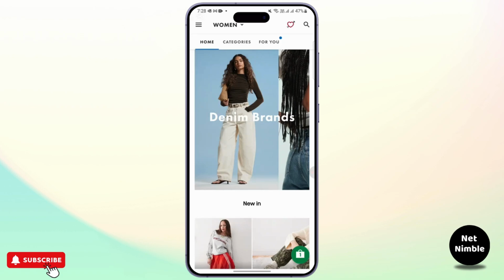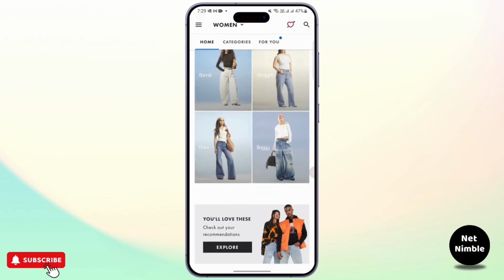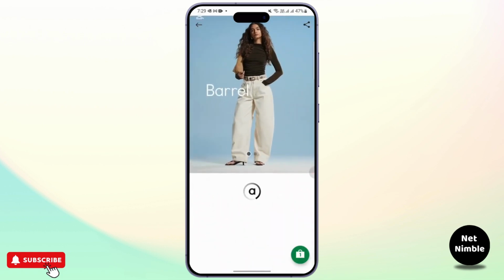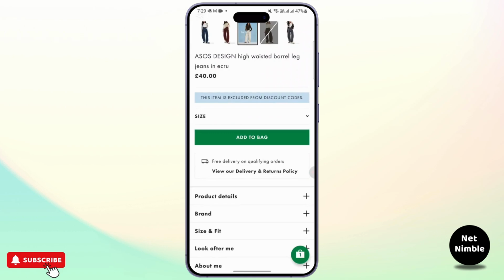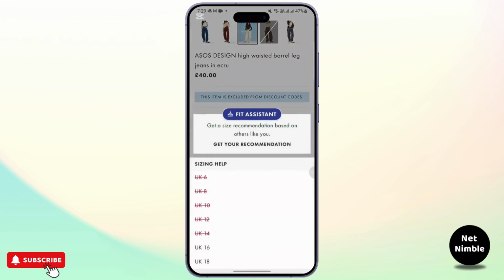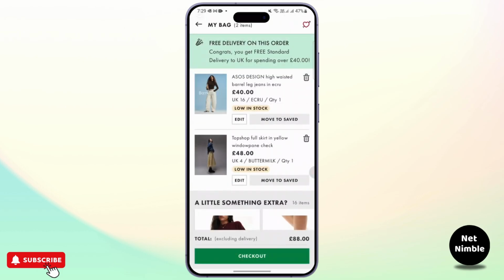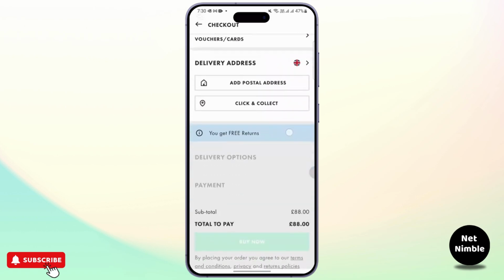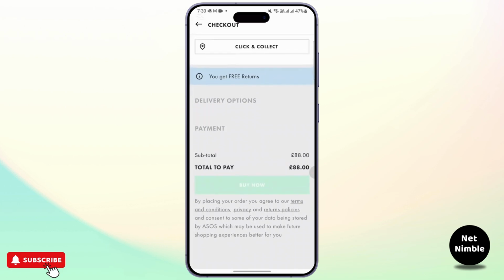How To Order From ASOS | Place Order in ASOS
Want to shop on ASOS but not sure how to place an order? This video will guide you through the steps to order from ASOS quickly and easily. Whether you're asking, "How do I buy from ASOS?" or need help with checkout and payment, this tutorial has you covered. Learn how to browse products, add items to your cart, and complete your purchase hassle-free. Watch now to see how you can order from ASOS today!

Timestamps:
00:00 How to Order from ASOS
00:10 How to Buy from ASOS Online